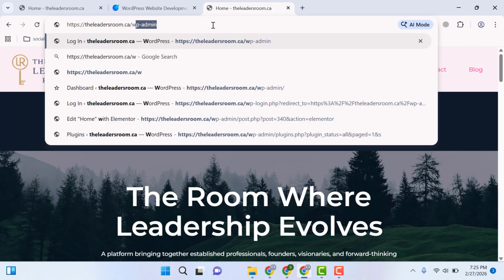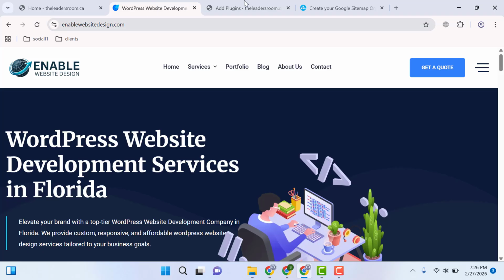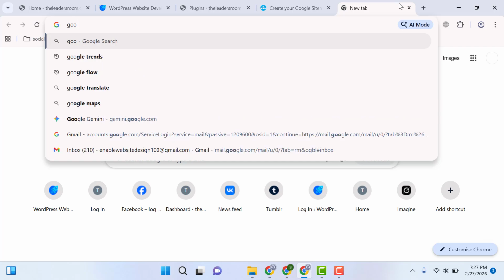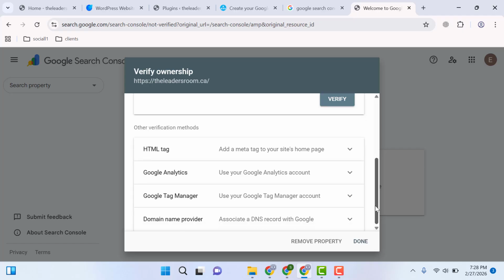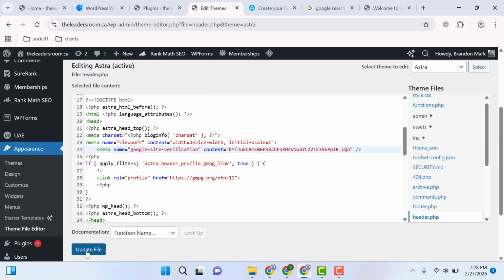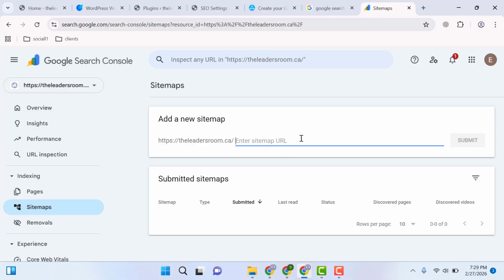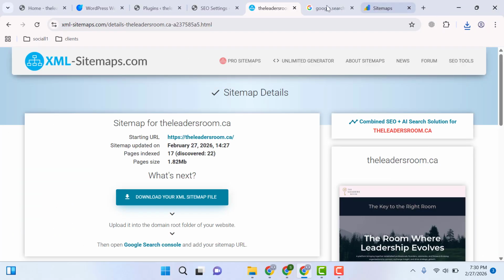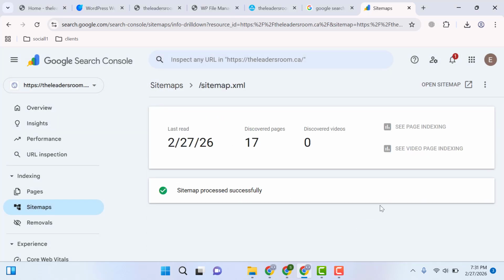How to Properly Create and Submit WordPress Website Sitemap | No cPanel Login Required 2026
Learn how to properly create and submit a WordPress website sitemap without accessing cPanel in this step-by-step 2026 tutorial. Discover how to generate XML sitemaps using popular SEO plugins, verify your sitemap, and submit it to search engines for faster indexing and better SEO performance.

Whether you're using Yoast SEO, Rank Math, or other WordPress SEO plugins, this guide covers everything you need to know. Perfect for beginners, bloggers, business owners, and website managers looking to improve search engine visibility without technical hosting knowledge.

Boost your website's indexing speed, improve crawlability, and help search engines discover your content more efficiently. Follow along and learn the easiest way to manage and submit WordPress sitemaps in 2026.